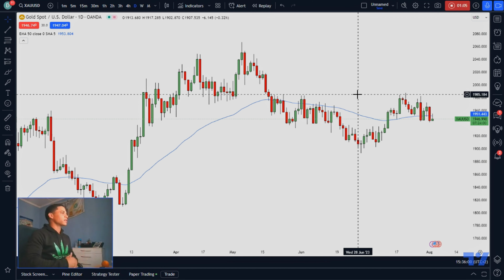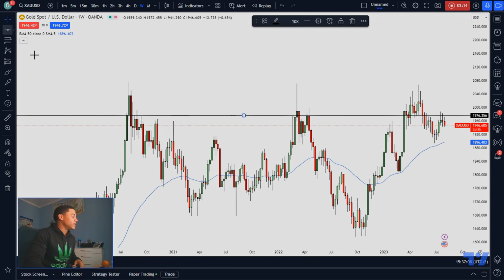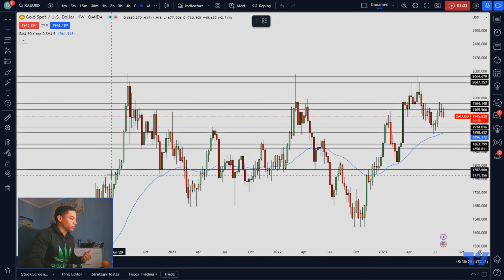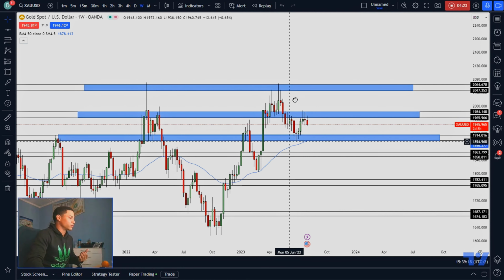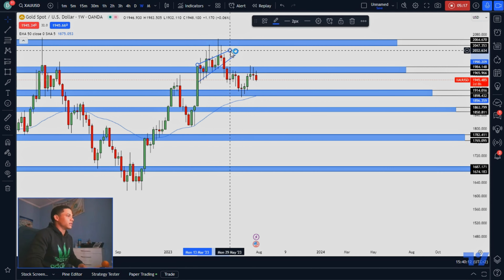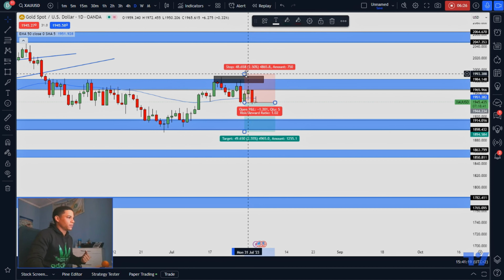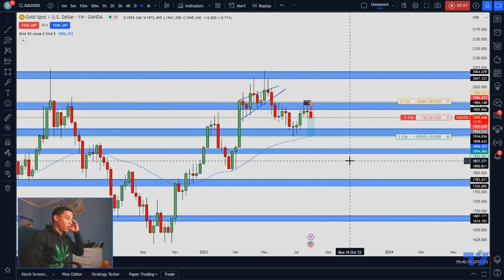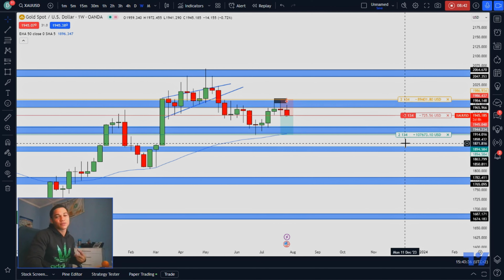How to trade Gold (XAUUSD)?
Using the weekly for structure and using the weekly to plot support and resistance levels or optimal trading zones. Making use of two timeframes one for structure and zones and the second for entry and trend ( you may go lower). When price is at an area pay close attention to trend, candle formations, and structure.